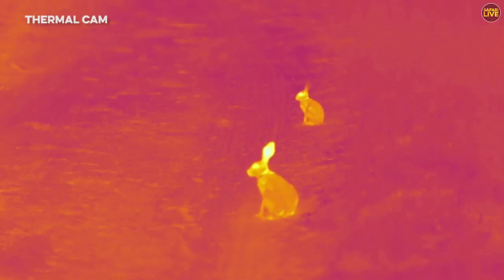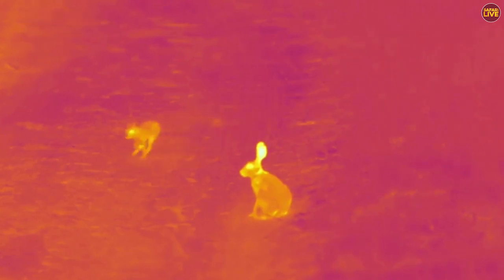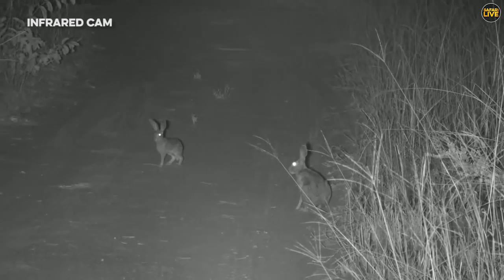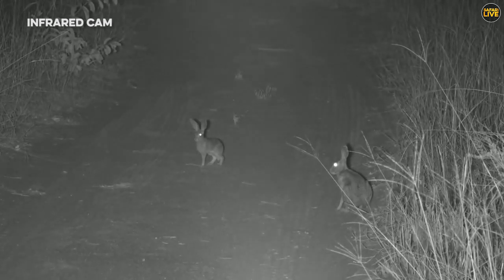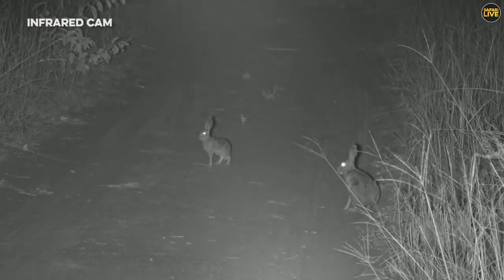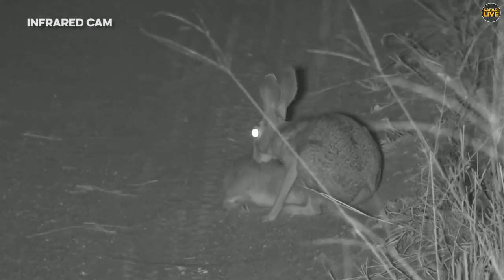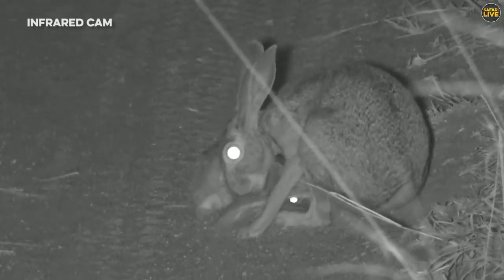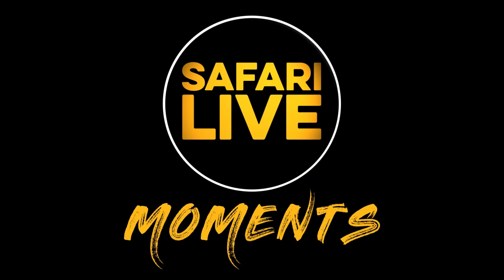Tiny Scrub Hare Suckles from Mom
Over the weekend we were lucky enough to be treated to a first time sighting of a baby scrub hare suckling from mom. This is a rare moment to witness as mother scrub hares do not generally expend much effort in caring for their offspring. Aside from feeding the young leverets, mothers will provide little protection to them while they are still dependent.